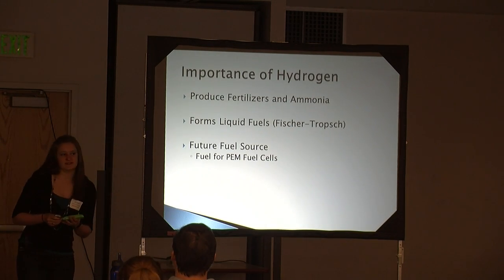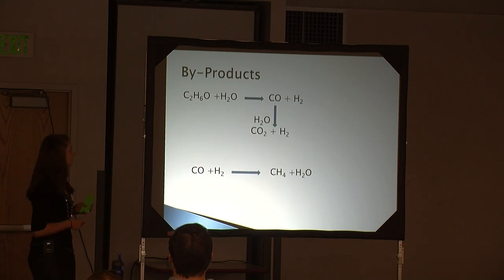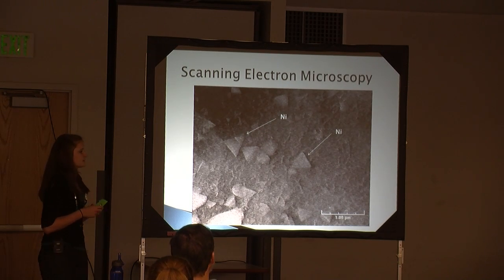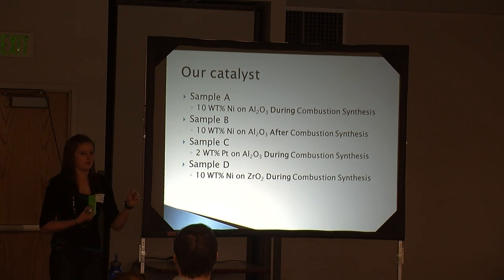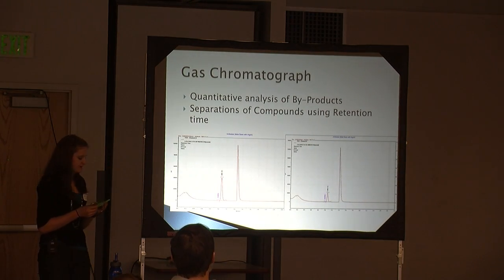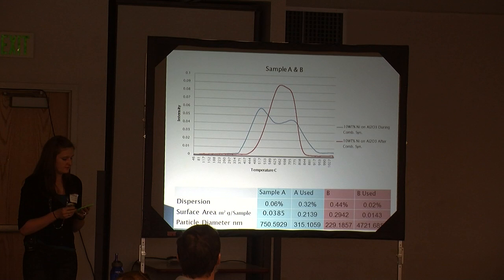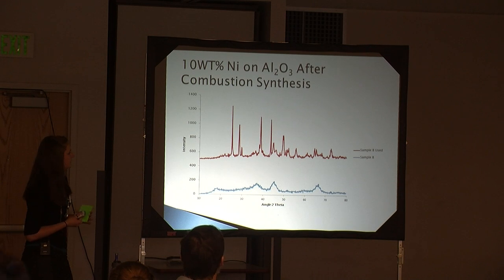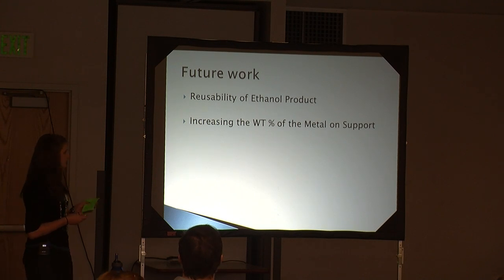Student Scholars - Samantha Saville - Adams State College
The Student Scholar Days is a multidisciplinary, two-day conference that is intended to highlight the academic achievements of the many diverse majors at Adams State College.